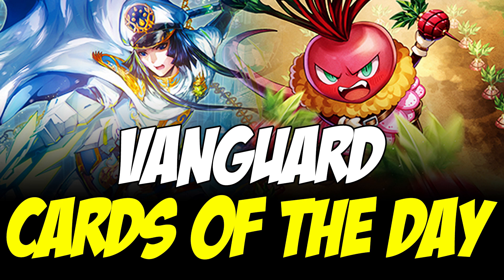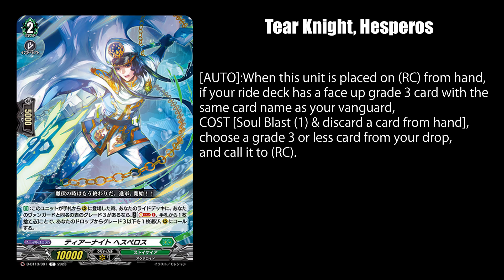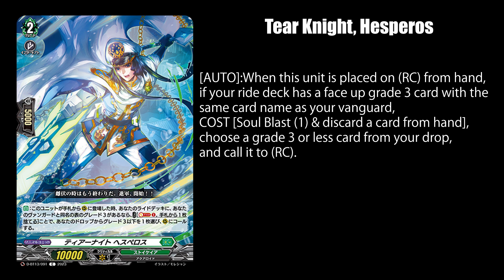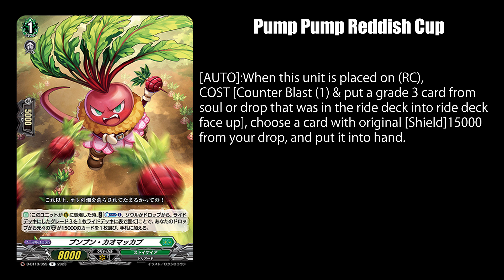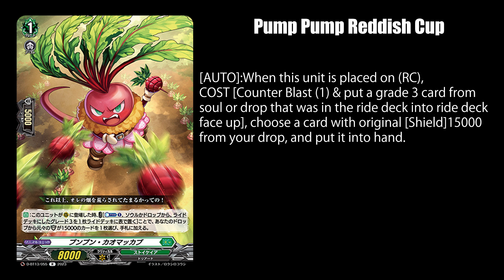【D-BT13】Stoicheia's Ride Deck Break - Cardfight!! Vanguard COTD